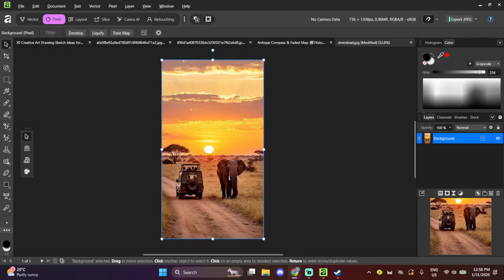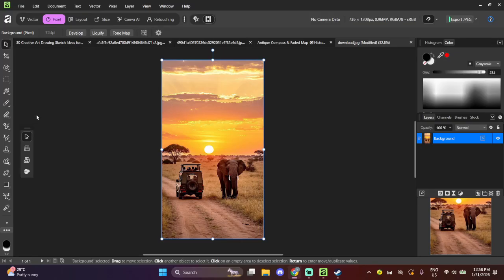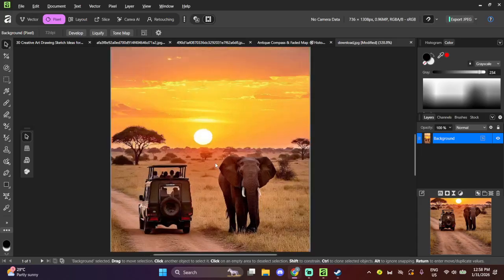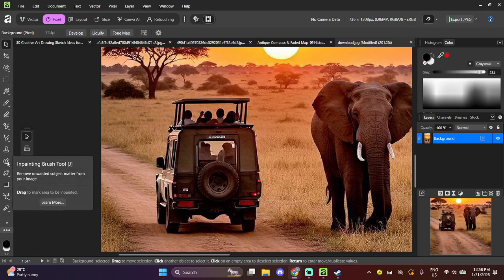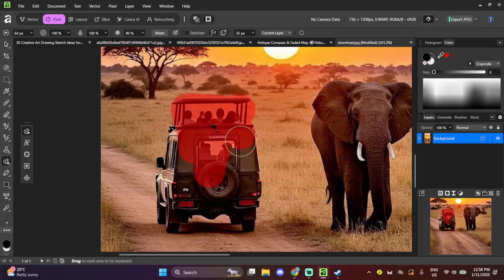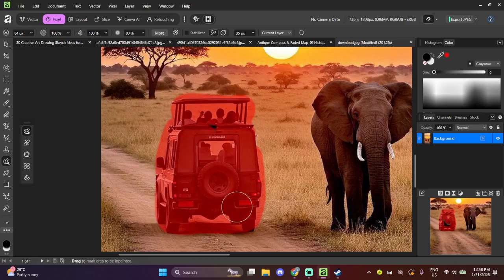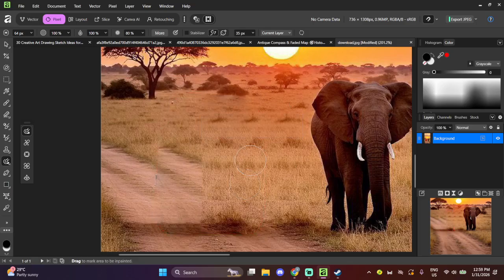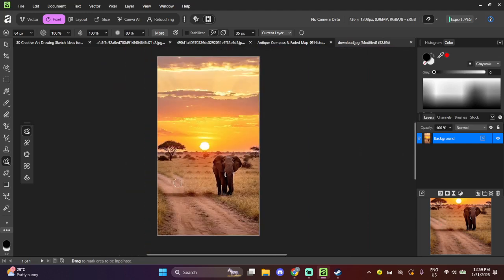How to Remove Objects in Affinity Photo (Content-Aware Inpainting Fill) [2026 Full Guide]